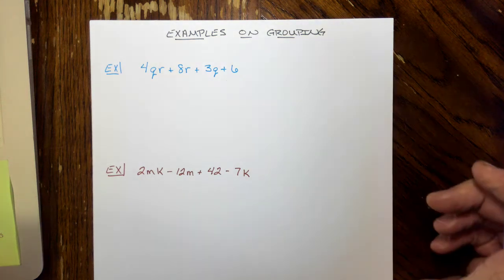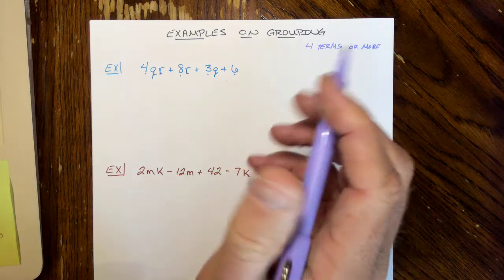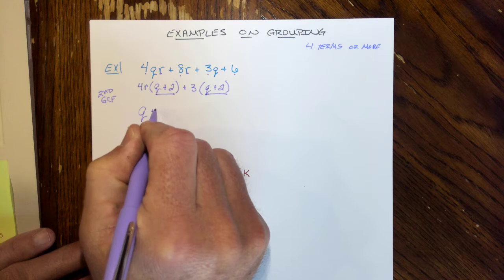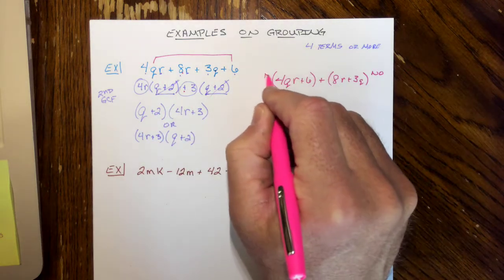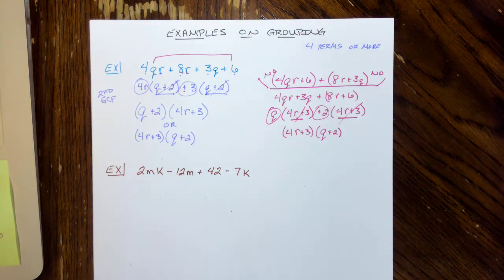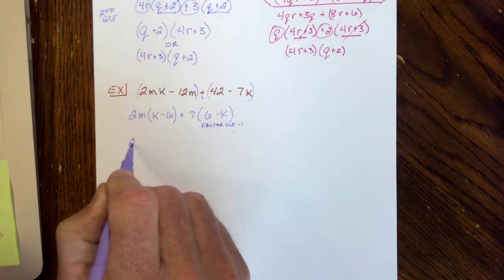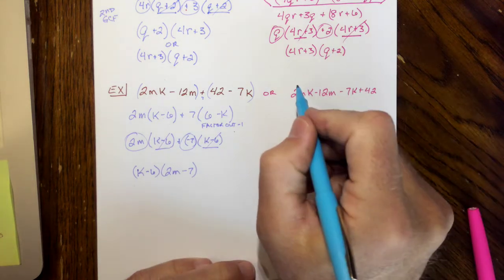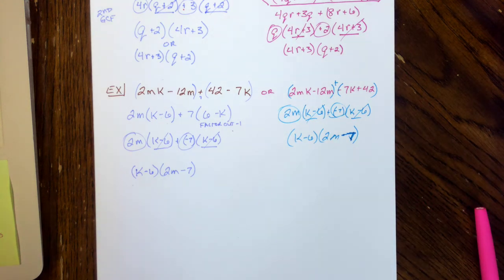Alg 1 Ch 8 section 5 day 2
Examples on factoring by grouping